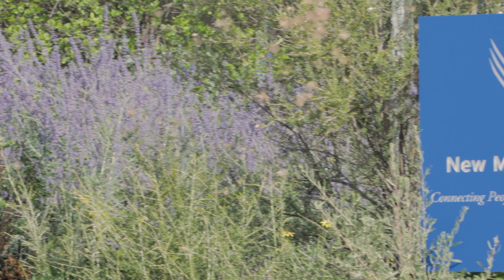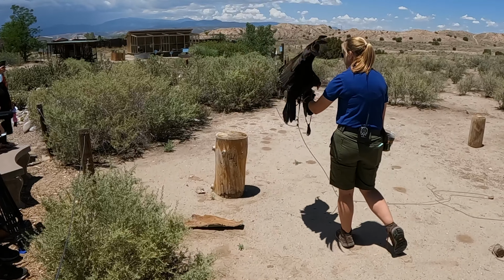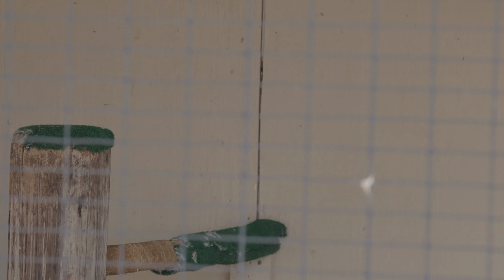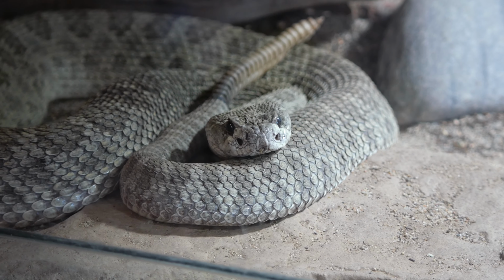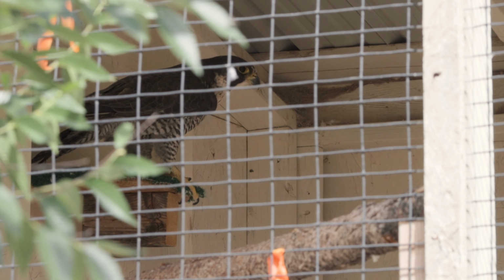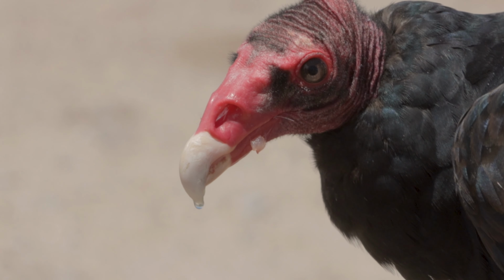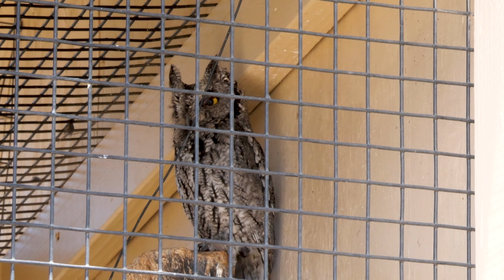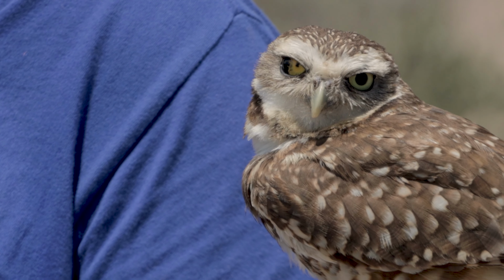Planet Taos: New Mexico Wildlife Center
Shot by students attending the July 2022 Planet Taos TK1 summer camp, this short documentary features an interview with the Executive Director of New Mexico Wildlife Center, Matthew Miller, alongside all kinds of SUPER FUN animation and animal shots done by our students!